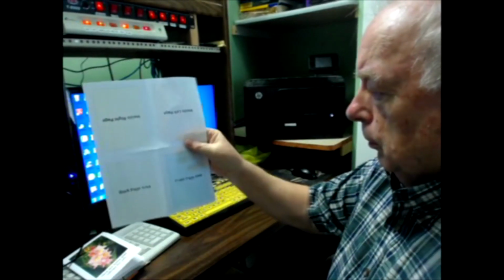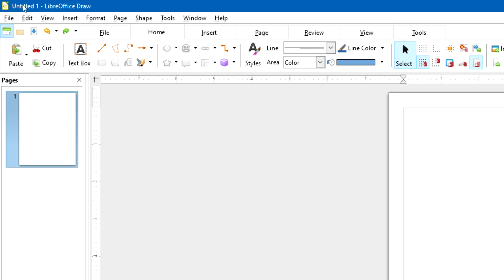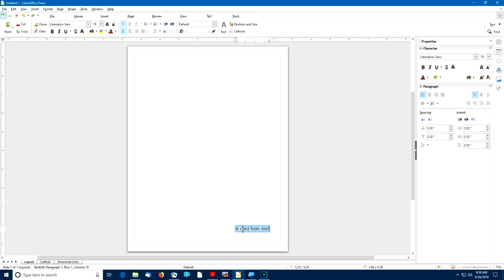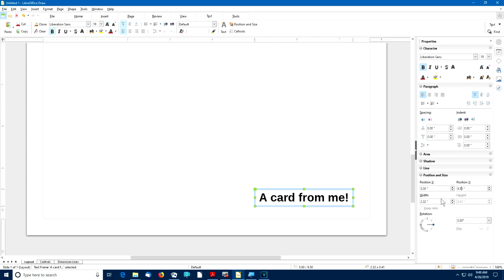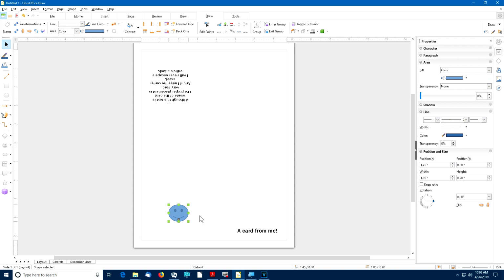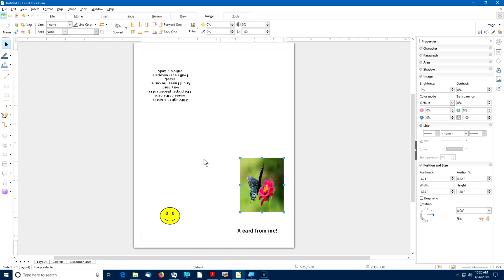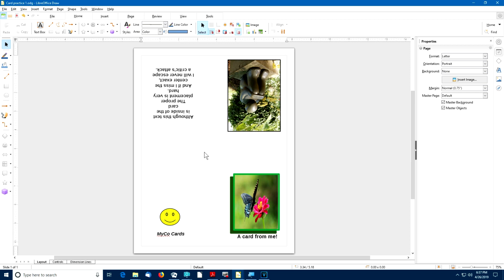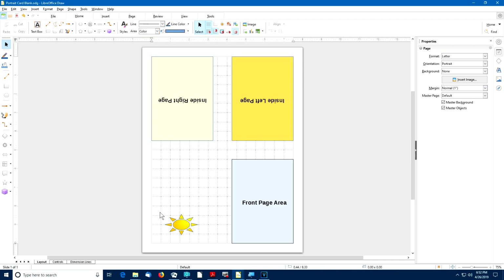Create free Greeting Cards with LibreOffice Draw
A tutorial by professor Len Nasman, PhD

The information presented in this video closely follows a written tutorial found on the Bristol Village Computer Club Schoolhouse web

To get the most benefit from the video, the user should download and follow along with the written tutorial.

The tutorial introduces concepts in a step by step, learn by doing, process that Dr. Nasman has used successfully in his instructional materials for teaching Computer Aided Design software that have been popular with students from junior High School to senior citizens., and both within the USA and internationally.